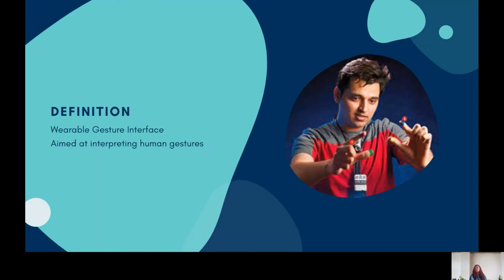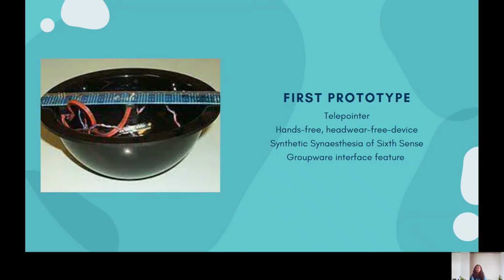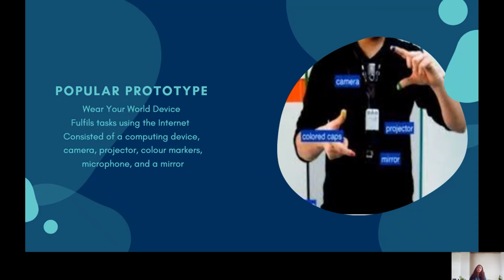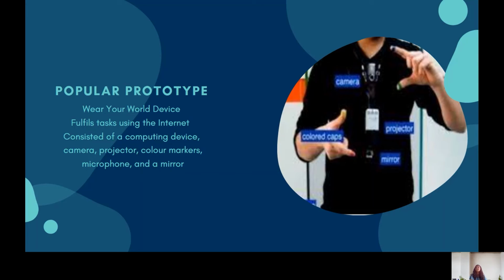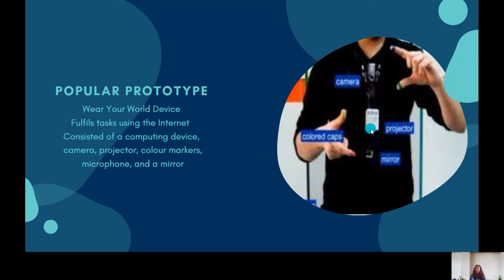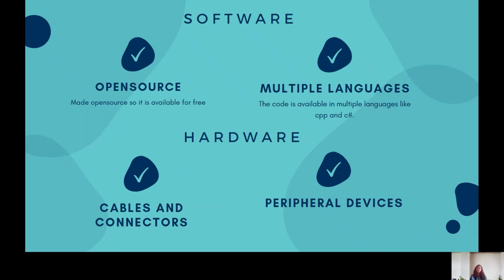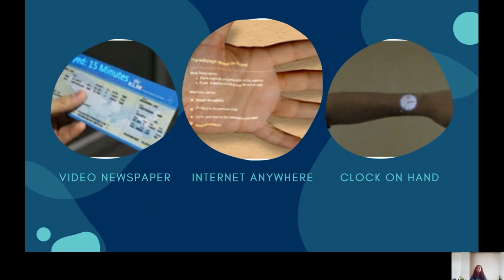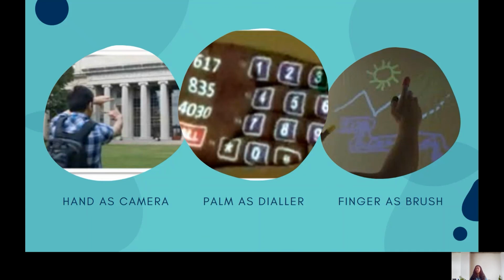SIXTH SENSE TECHNOLOGY | CUTY PAREEK | E19CSE342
In this video, I talk about Sixth Sense Technology and how it has paved the way for technologies that we are working with today.